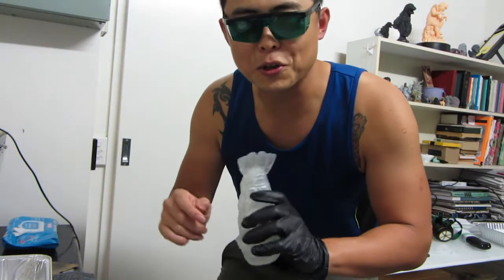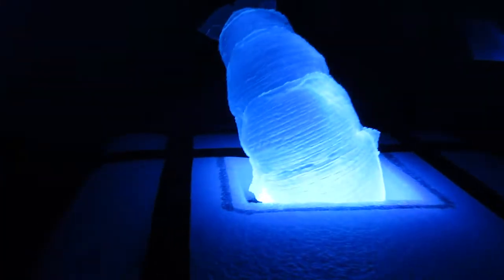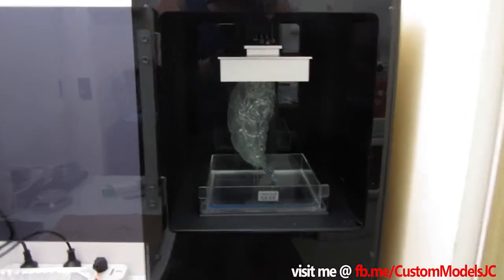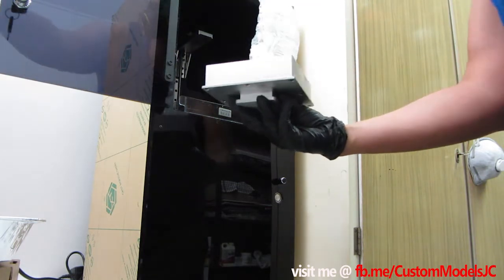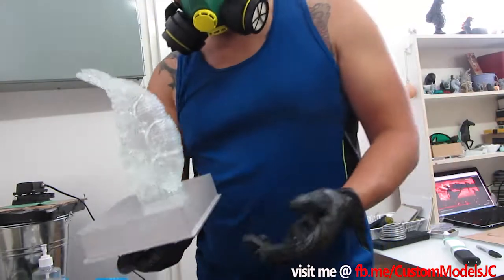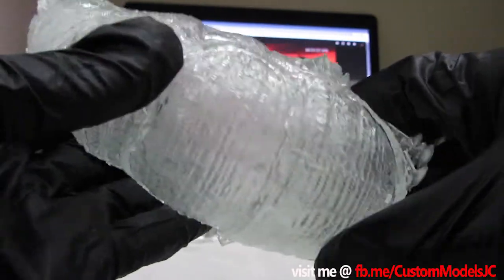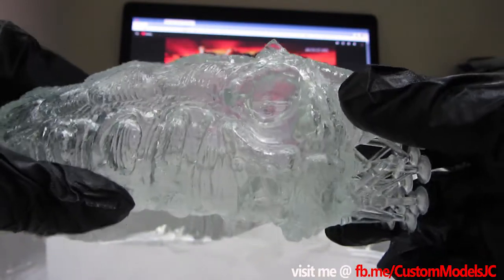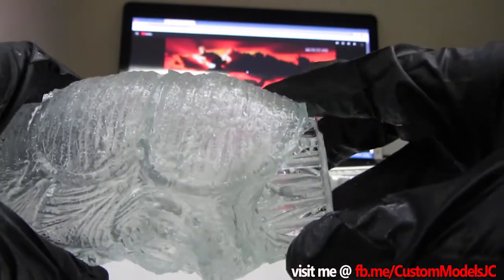Sea creature 3D print with Moai using NEX Clear resin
My usual QC video examining the print, this time a giant sea creature sculpt ( body ).
Printed on the Peopoly Moai SLA using NEX Clear resin.